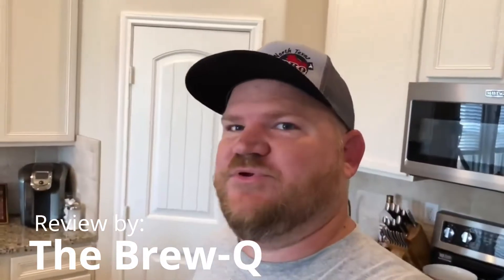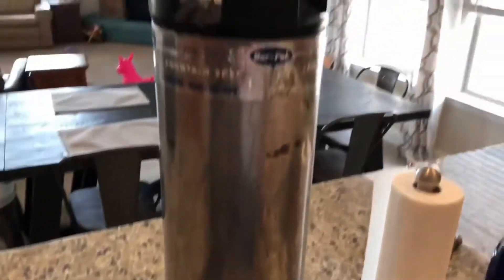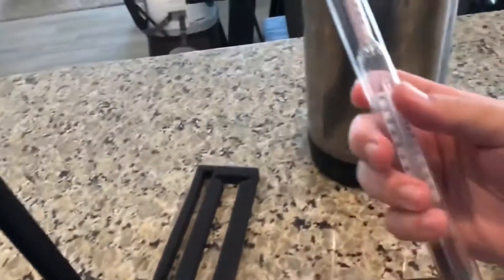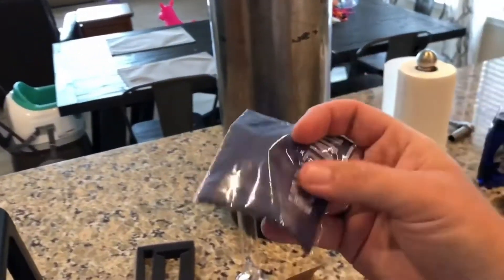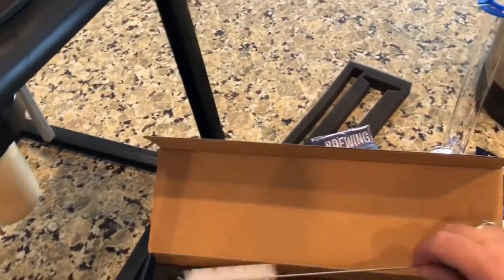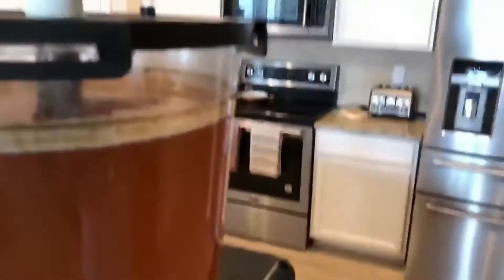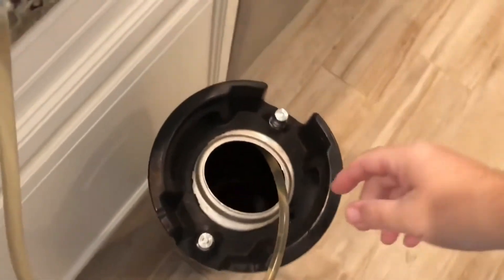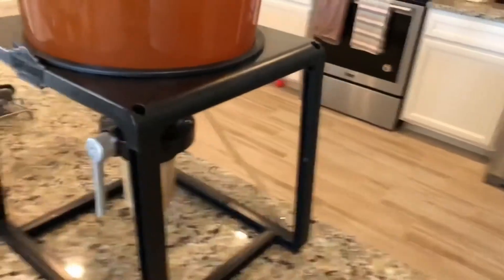The Brew-Q Review of the Brewing America Thermo-Hydrometer Test Kit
The Brew-Q Rewiew of the Brewing America  Thermo-Hydrometer Test Kit